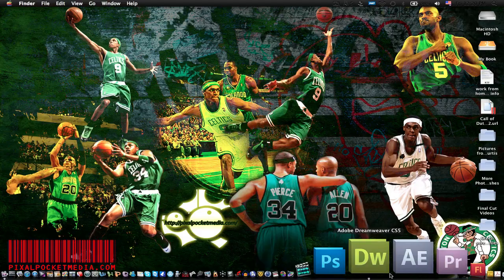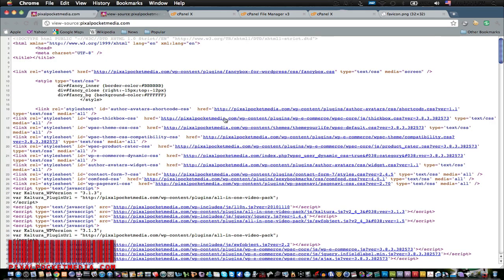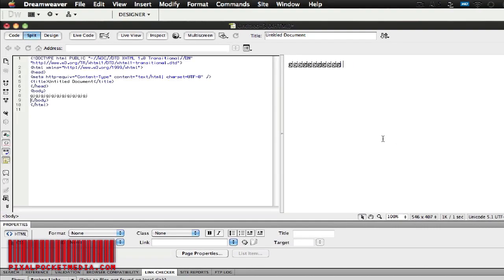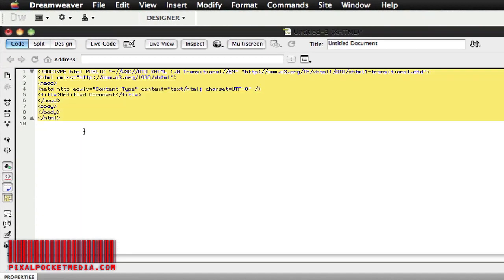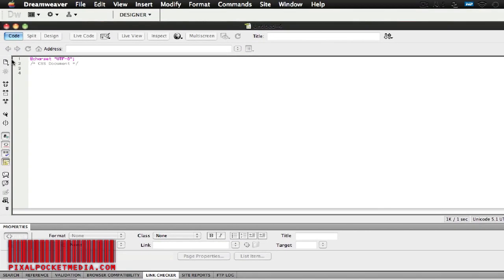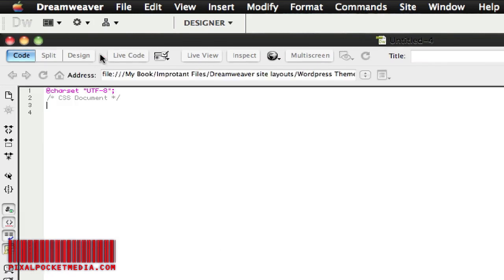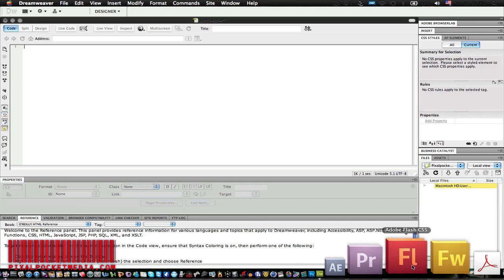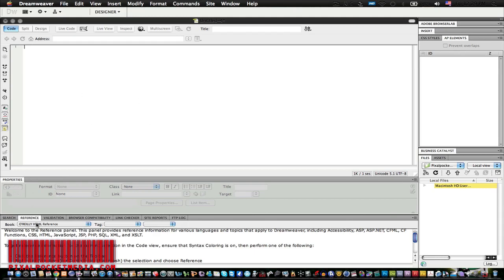Dreamweaver CS5 Tutorial: Getting Started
This is a tutorial on how to get started using dreamwaver cs5 I also talk about my website and what I use and I and I do to run my website if you got any web design questions just ask I plan on doing a lot more web design tutorials.

my other 2 youtube channels